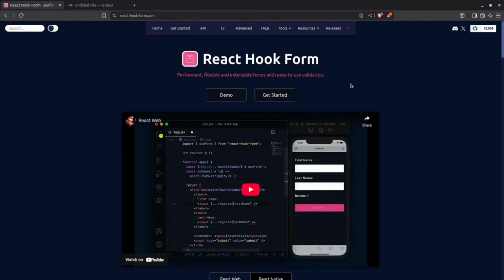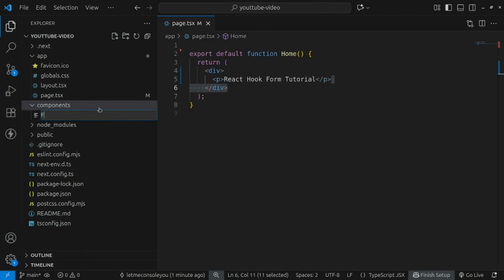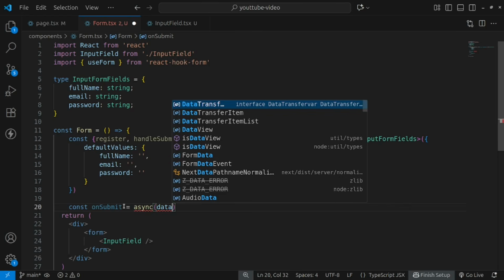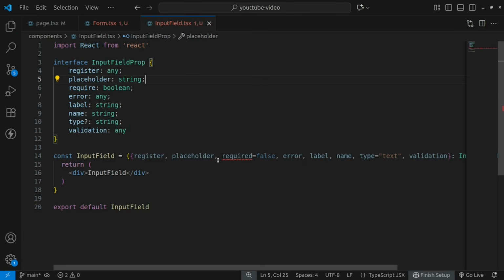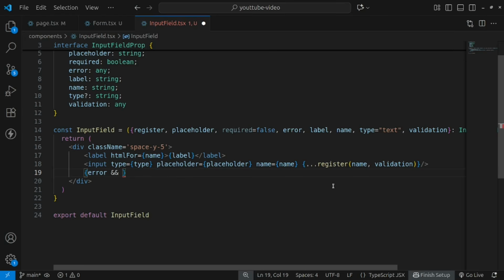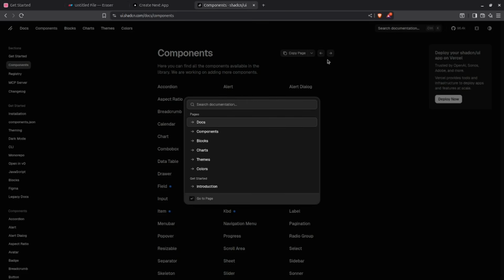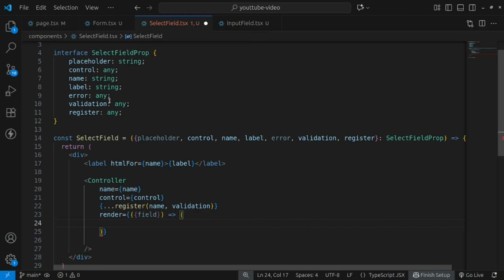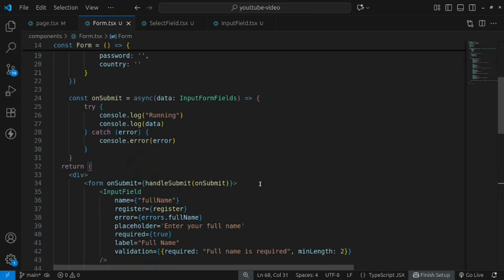Stop Writing Messy Forms! Clean Next.js Form Setup with React Hook Form & Shadcn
Tired of messy, repetitive, and unmaintainable forms in your Next.js projects?

In this video, I’ll show you how to build clean, reusable, and scalable forms using React Hook Form and Shadcn UI — the modern way to create professional form components in Next.js.

We’ll go step-by-step through integrating React Hook Form, using Shadcn’s UI components, adding validation, and structuring everything with best practices.

By the end, you’ll know exactly how to write forms that are performant, beautiful, and production-ready.

What You’ll Learn:
- Clean and scalable form setup in Next.js
- Integrating React Hook Form with Shadcn UI
- Custom validation and error handling
- Component reusability and structure
- Pro-level best practices for forms

Tech Stack Used:
- Next.js 15
- React Hook Form •
- Shadcn UI
- TypeScript

Timestamps:
00:00 - Introduction
01:44 - Project Setup
04:13 - React Hook Form
21:54  - React Hook Form & ShadCN UI Integration

Make your Next.js forms look and work like a pro’s — clean, fast, and beautiful.